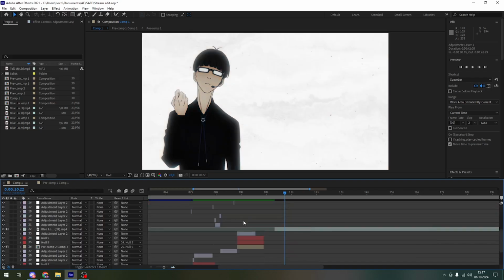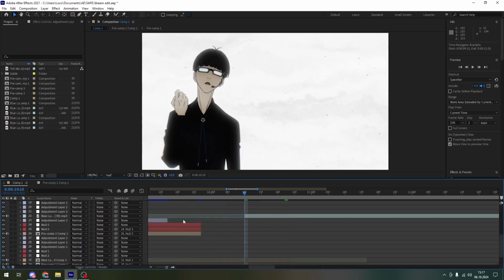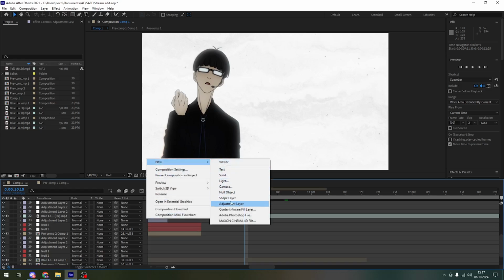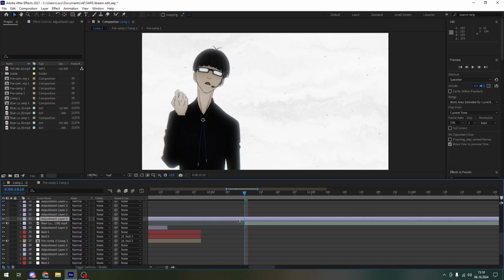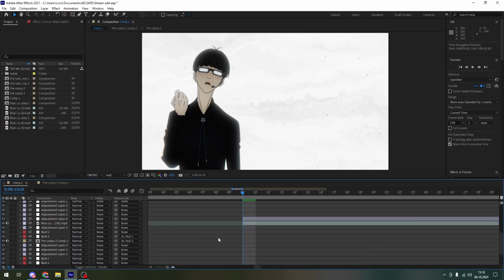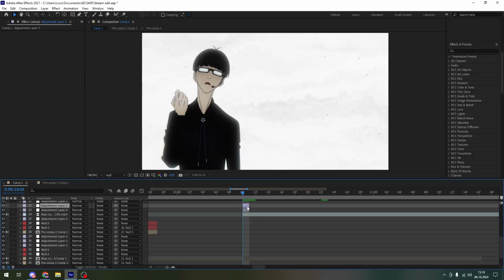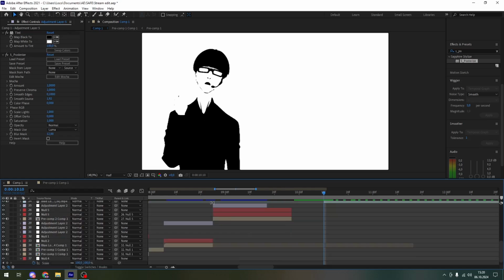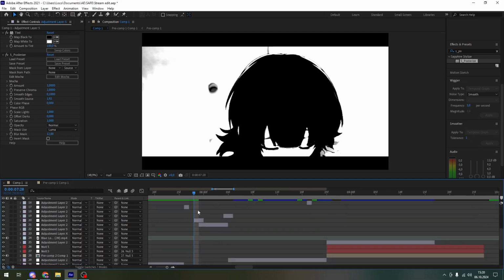After Effects One Framer Tutorial / After effects beginner tutorial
hey, its me again!
Its been a long time

i tried to make a Tutorial for you. I hope you can learn from it! Give me some ideas in the comments.

『Edit type』/ tutorial
『Software』After effects 2021

 • ae tutorial
 • beginner
 • How to learn after effects
 • Rdylt tiktok edit

Ae tutorial
tuto